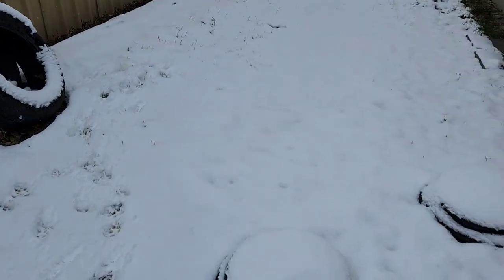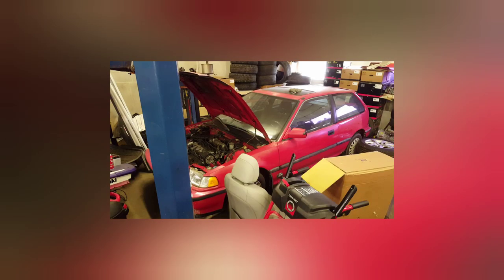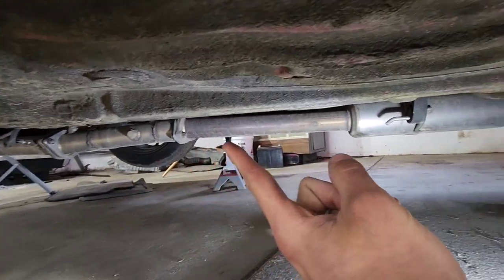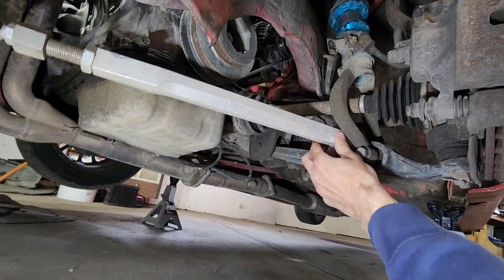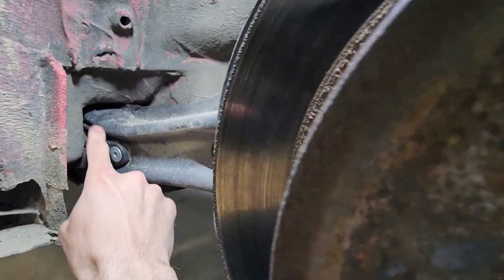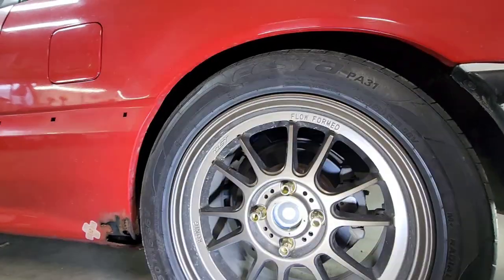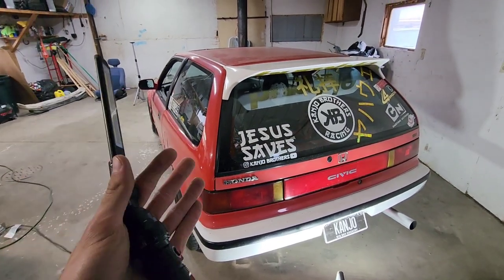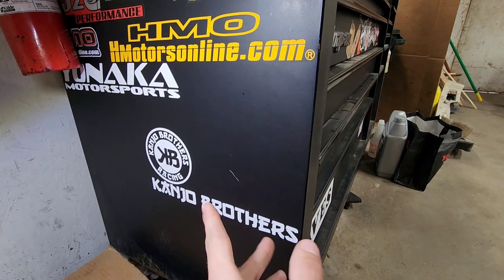Kanjo 1991 Civic EF build overview. B16 swap, rear disc conversion, sunroof delete, coilovers, etc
As requested by viewers, a build overview of my Kanjo EF Civic build.

Things that I cover:

- B-series swap (forgot to mention that I converted the car to OBD1 for the Hondata)
- Suspension mods (coilovers, adjustable control arms, spherical trailing arm bushings, traction bar, etc)
- Brakes
- Rear disc conversion (DC Integra)
- Weight reduction
- Aero mods
- Tuning
- Custom Exhaust
- Cable to hydro transmission conversion (Type-R)
- Cold air intake
- Intake duct
- Etc

EF Civic B-series Swap Build List

-ECU Jumper harness
-Distributor jumper harness
-wire in OBD1 O2 sensor to ECU jumper
-Header
-Test pipe
-EF B-series motor mounts
-Post mount
-Cable to hydro conversion kit
-DA T-bracket
-Axles DA or DC with matching halfshaft)
-B-series EF shift linkage (Innovative)
-Throttle cable/throttle cable bracket
- DA or EF si steering knuckles
-Swap injector clips to OBD1 (if resistor box deleted)
-DA speed sensor

Maintenance:
-Water pump
-Timing belt
-Spark plugs
-Spark plug wires
-Distributor cap and rotor
-Oil and filter
-Coolant
-Thermostat
-Injector O-rings
-Matching fuel line, fuel rail and washers
-clutch kit

"Fabrication":
-Pound out drivers side engine bay for alternator

Recommended:
-Traction bar
-D-series alternator belt (for clearance)
-Cut center section of hood skeleton for engine clearance